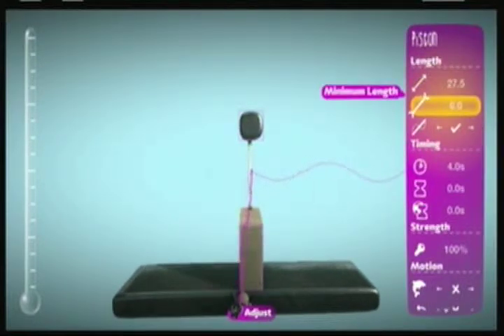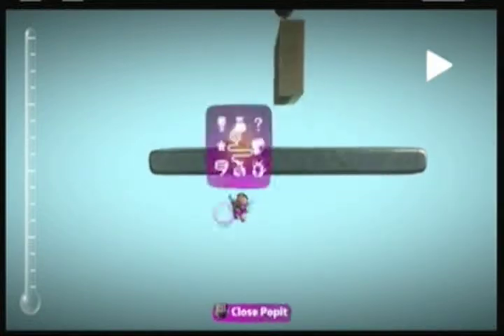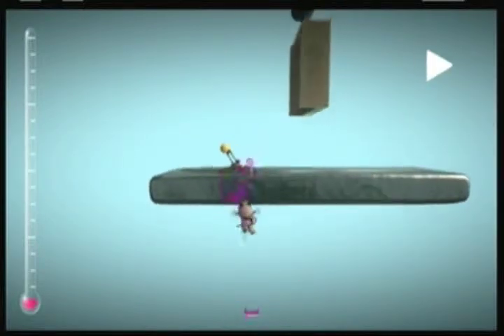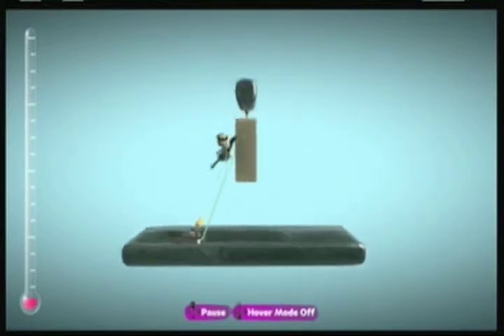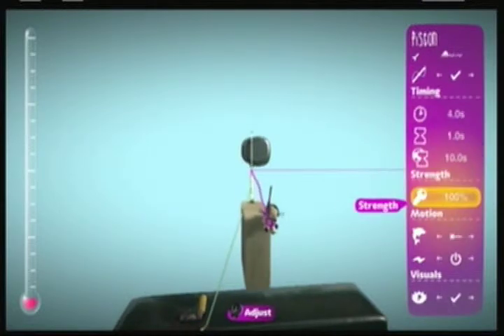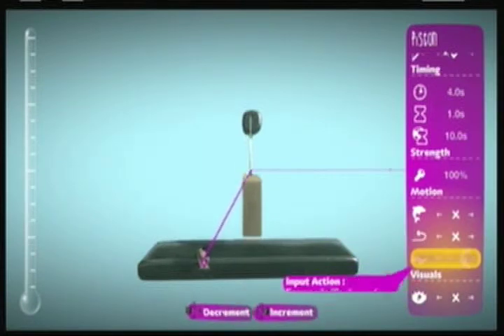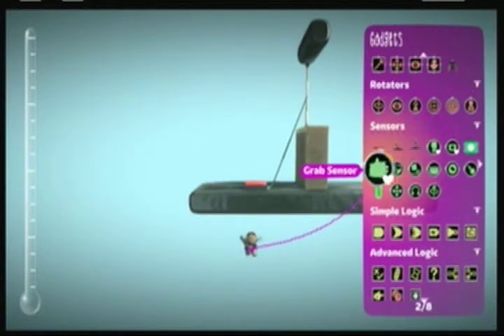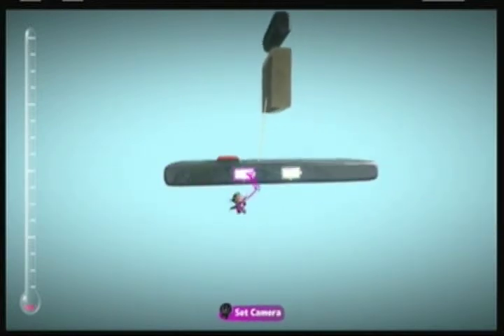Pistons - Beginner - Little Big Planet How to...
A very basic talk about how to use pistons, if you would like to see some more advanced things about pistons just ask!